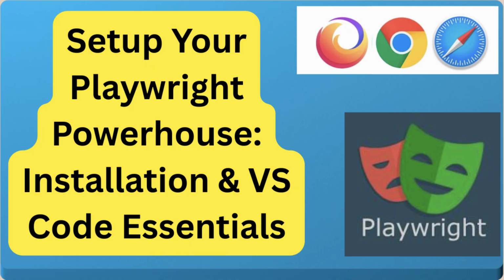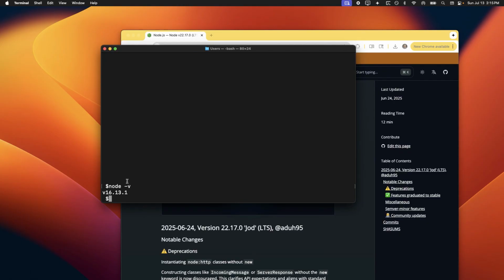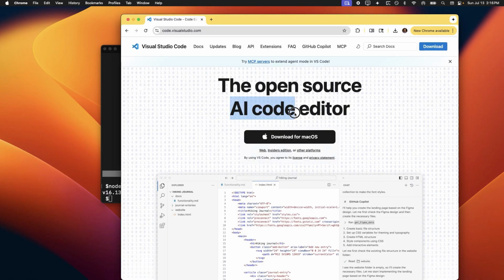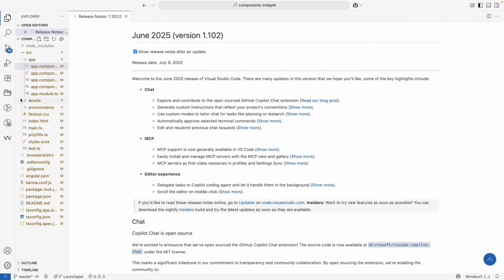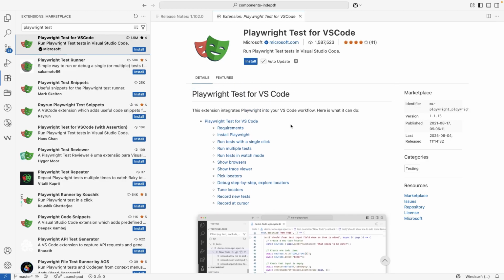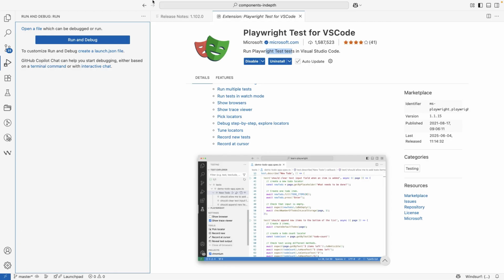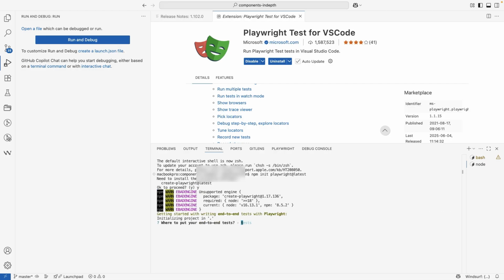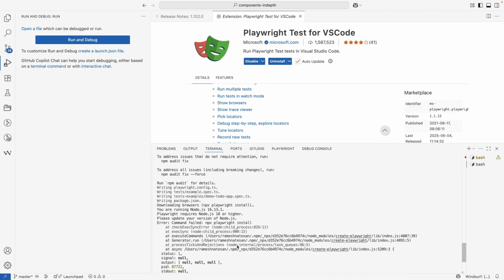Playwright Installation Guide: Setup Your Dev Environment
Looking to get started with Playwright automation? This video is your complete guide to a seamless Playwright installation. We'll show you exactly how to set up your powerhouse development environment, so you can start writing your first test in minutes.

You'll learn how to install Node.js, set up VS Code, and use the key commands to get your project ready. By the end, you'll know how to properly run "npx playwright install" and install all the necessary Playwright browsers.

This video is perfect for anyone asking "how to install playwright" or looking for a comprehensive setup guide. Get ready to write your first automated test in the next video!